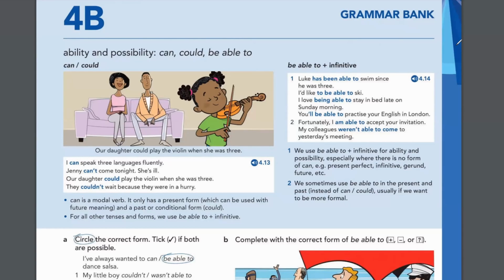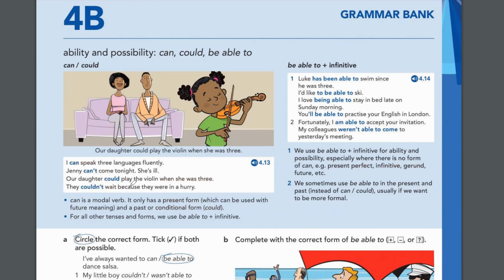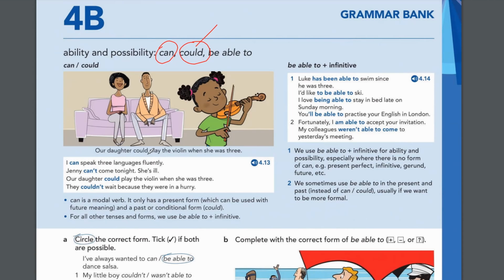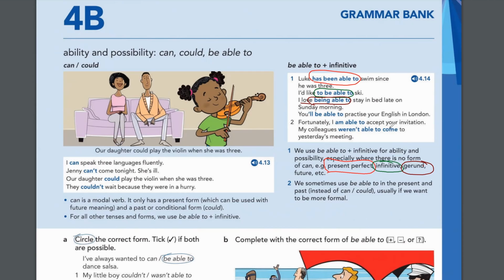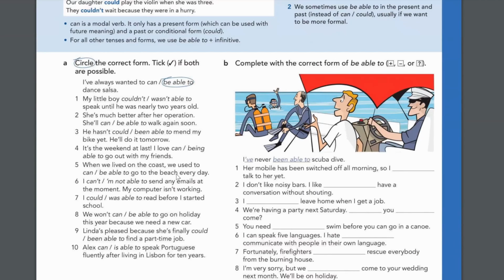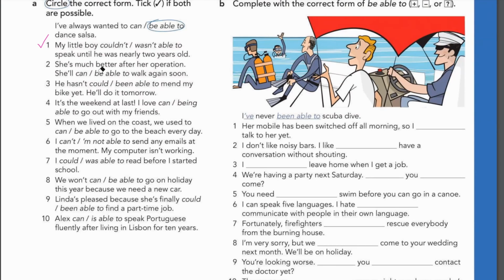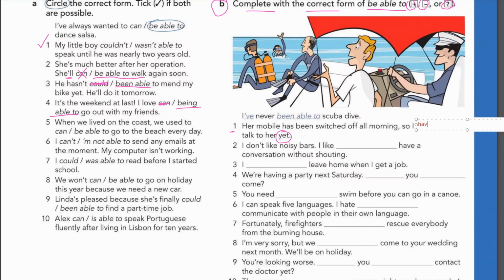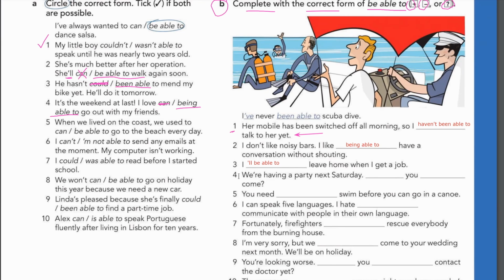English File Intermediate Grammar 4B, Ability and Possibility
How to use Be able to and Can?